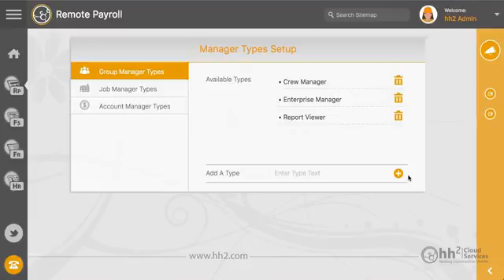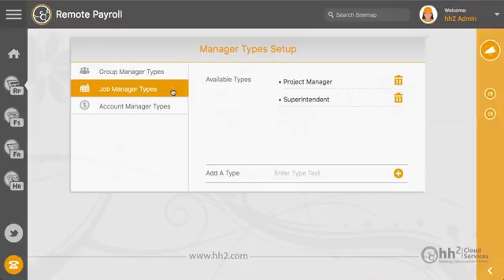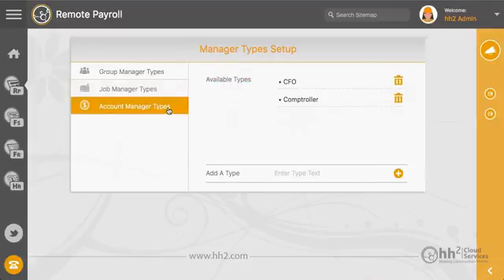hh2 Remote Payroll: Manager Types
In the video regarding Approval Paths, I showed you the different Manager Types available to select from.  These are hh2 default Manager Types that you are able to customize to meet the needs of your company.